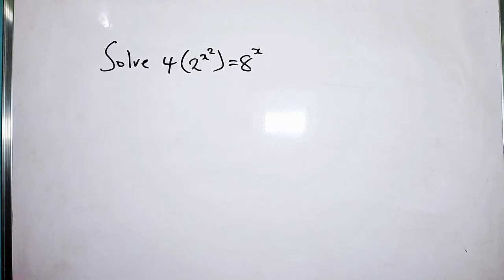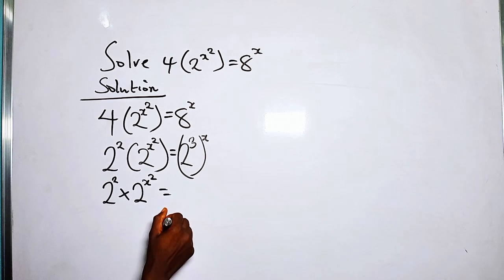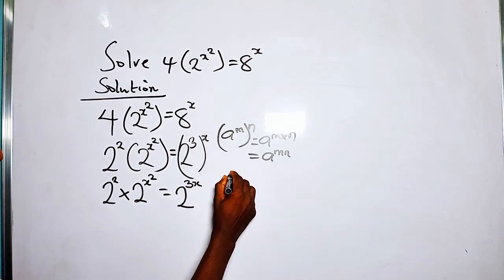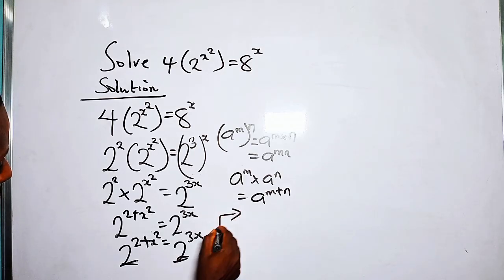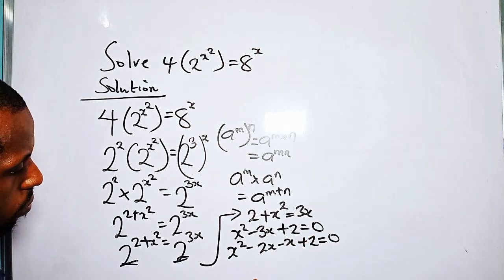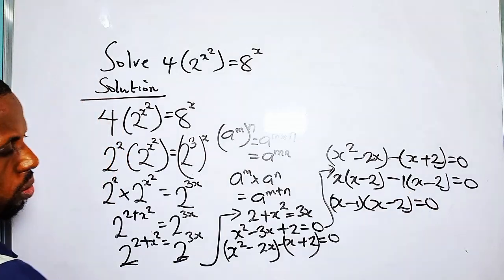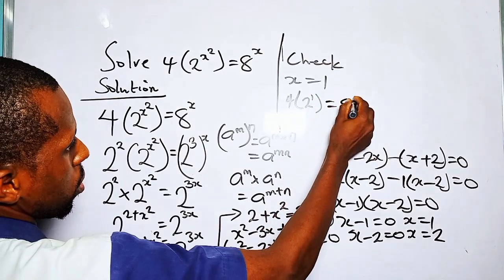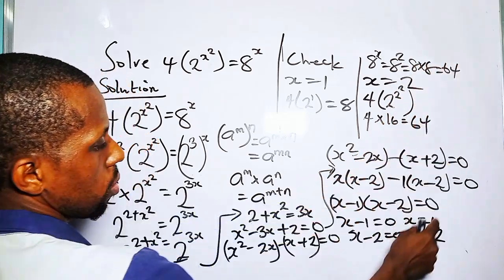Oxford exponential equation